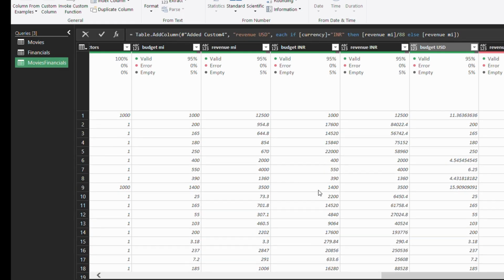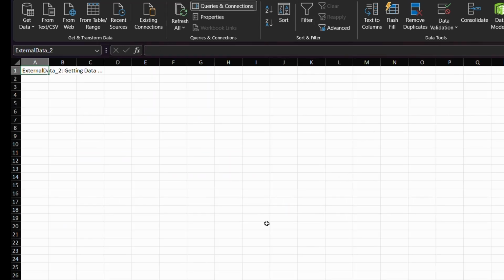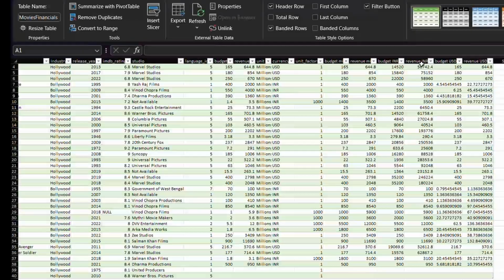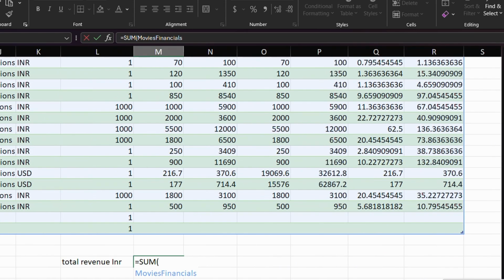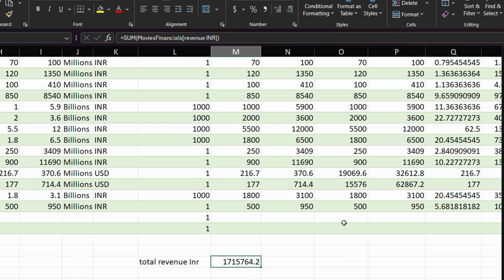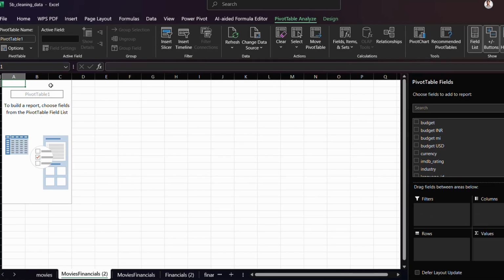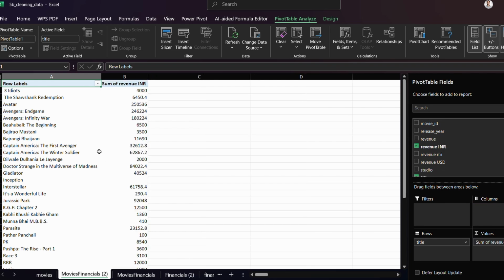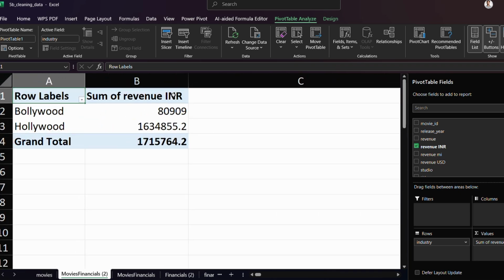Day 23 of 30 Days Excel Challenge | Formatting Pivot Tables in Excel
In today’s challenge, we’ll learn how to format Pivot Tables to make reports look clean, professional, and easy to read. Discover simple tricks to enhance the visual appeal and clarity of your data summaries!

✨ What you’ll learn:

Apply Pivot Table styles and layouts

Format numbers, headings, and totals

Add conditional formatting for better insights

Perfect for anyone who wants to create beautiful and well-structured Pivot Table reports in Excel!